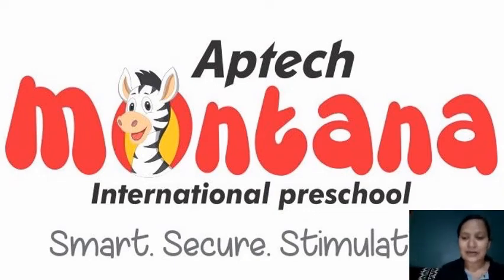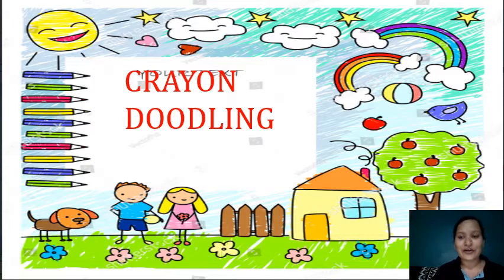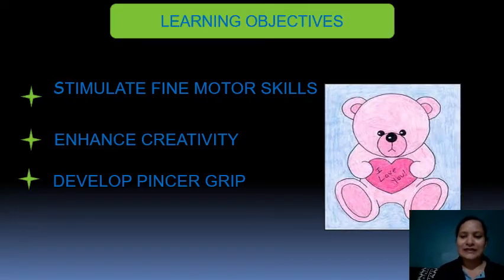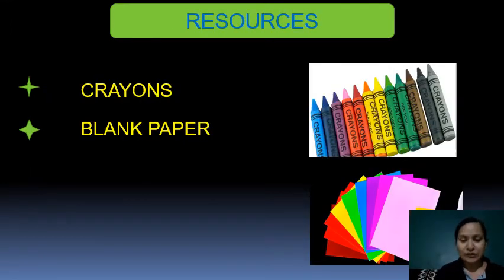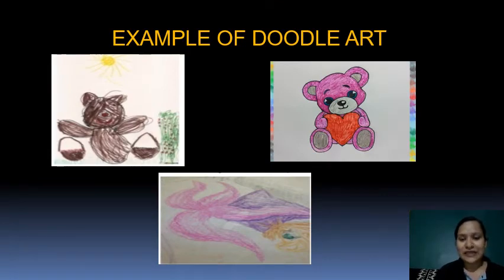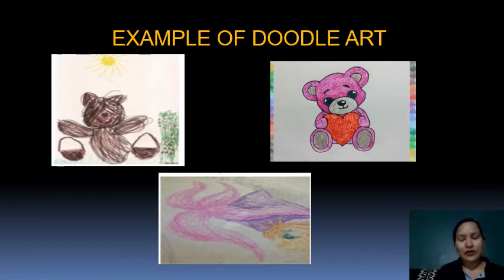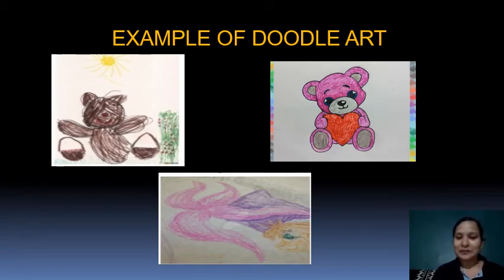DOODLE ART FOR KIDS